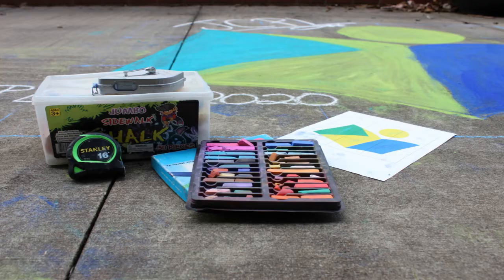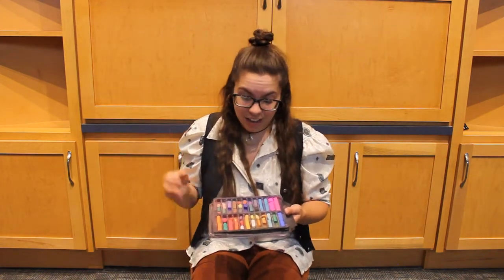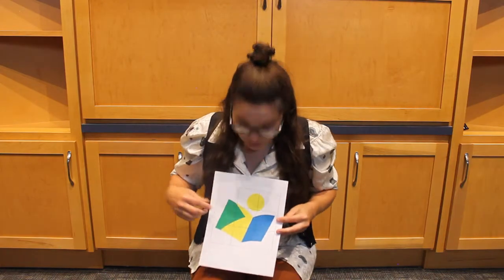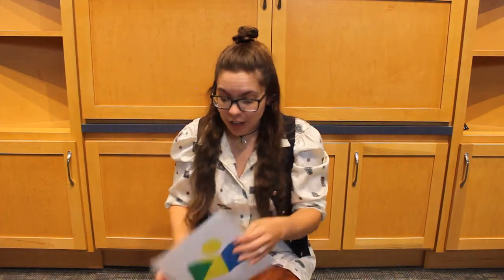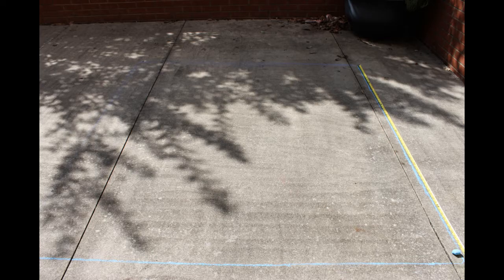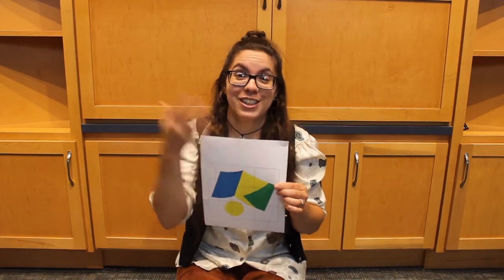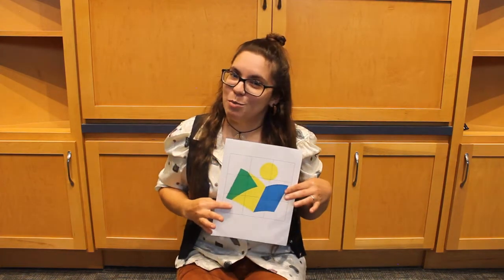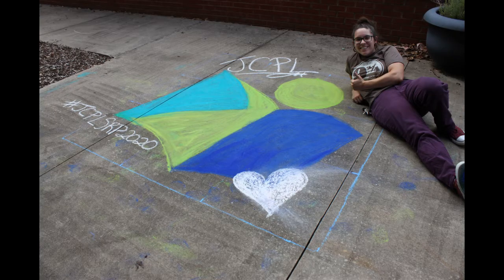Chalk Art for All Ages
Learn how to create beautiful sidewalk chalk art, then make your own and send us some photos. We'd love to see what your imagination comes up with!

You'll find a reading list with books about art for kids

This tutorial is part of your Library's Summer Reading Program. Learn more and sign up for the program